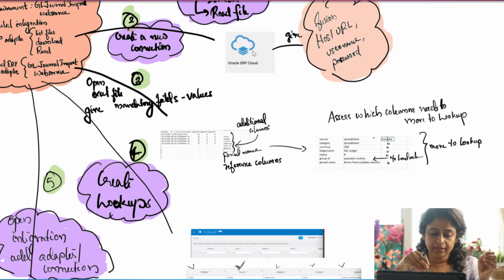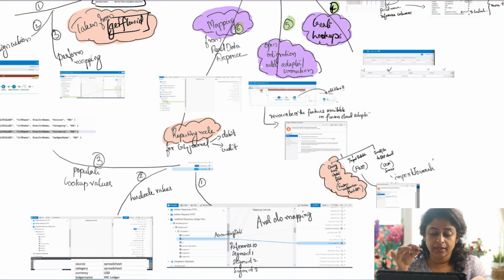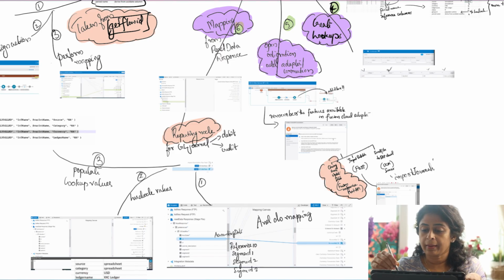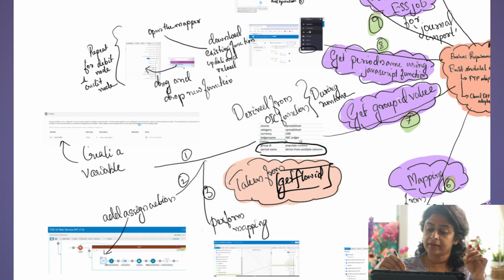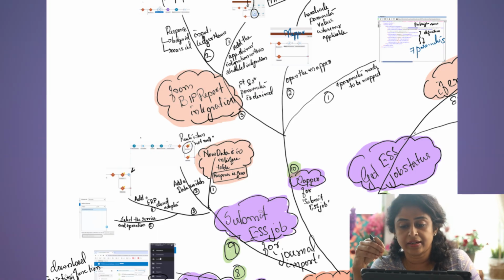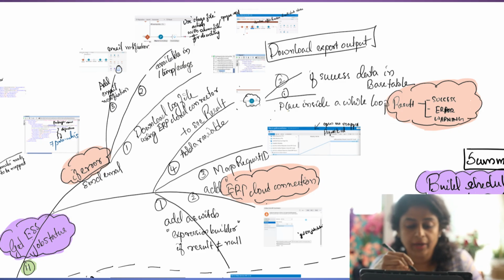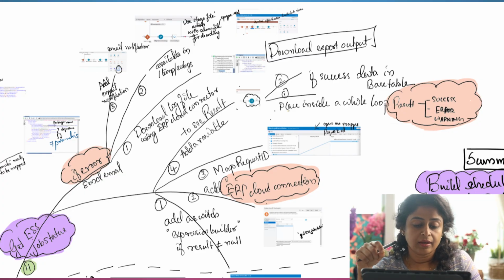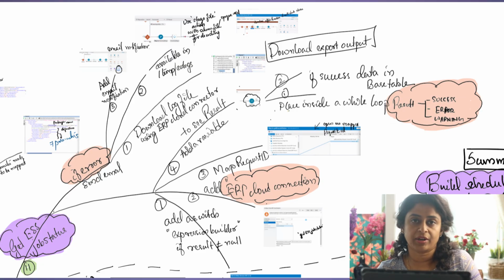OIC Integration for GL Journal Imports web service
OIC Integration for GL Journal Imports
I’ve just released a detailed step-by-step guide on how to build an Oracle Integration Cloud (OIC) integration that calls the GL Journal Imports web service in Oracle Fusion.
This session walks you through:
 ✅ Reading CSV journal files from FTP
 ✅ Data transformation using Stage File & Lookups
 ✅ Invoking the ERP Cloud Adapter to call Journal Web Service
 ✅ Handling complex XSLT mappings with conditions & loops
 ✅ Submitting ESS jobs and monitoring job status
 ✅ Sending error logs via email notifications
 ✅ Best practices for debugging and structured OIC development
🎯 Whether you're an integration developer or a functional consultant bridging business processes to Fusion ERP, this video will help you visualize the end-to-end architecture clearly.
👉 I highly recommend watching previous videos in this OIC learning series to better understand the foundation before diving into this integration flow.
OIC Scheduled Integrations : Automate Your File Workflows from FTP to Email
OIC Scheduled Integrations : Automate Your File Workflows Part II
 👀 And don’t miss using the OIC Architecture Diagram to help mentally map the components involved.
OIC Architecture - Scheduled Integration - GL Journal Import
 hashtag#OracleIntegrationCloud hashtag#OIC hashtag#GLJournalImport hashtag#ERPCloud hashtag#OracleFusion hashtag#SOAPWebService hashtag#ESSJob hashtag#FTPIntegration